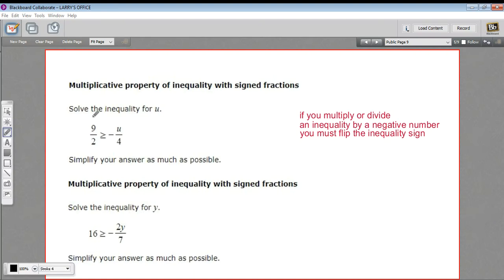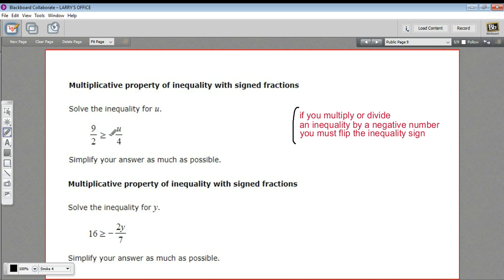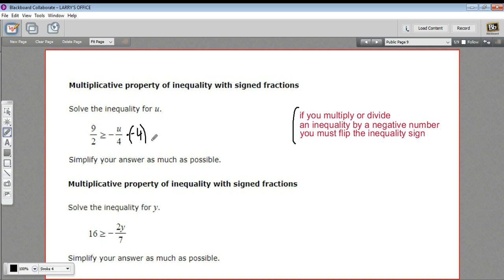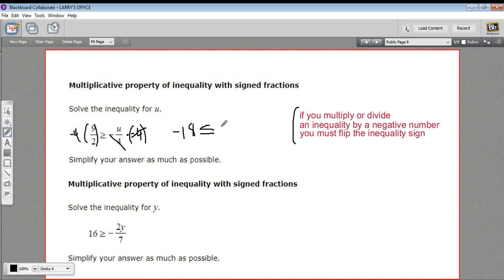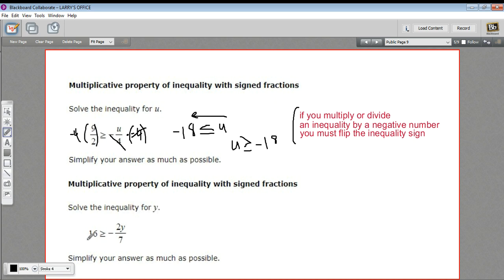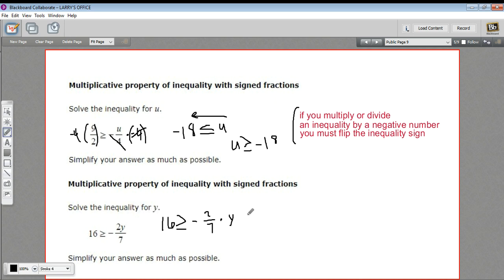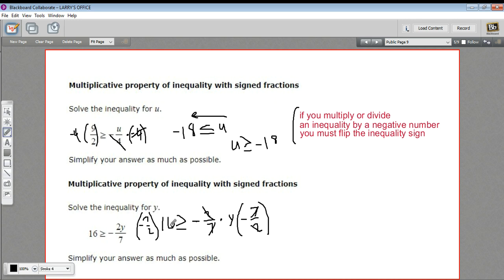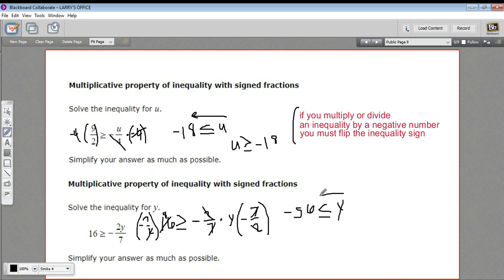Multiplicative property of inequality with signed fractions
How to solve problems involving the multiplicative property of inequality with signed fractions